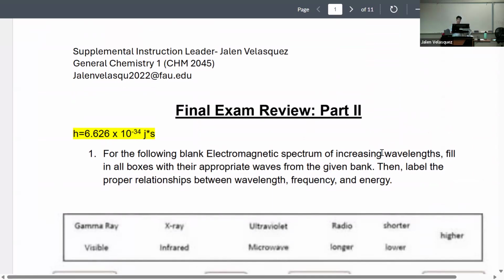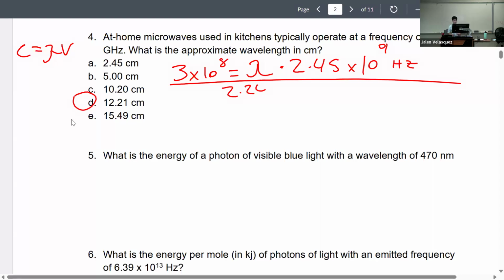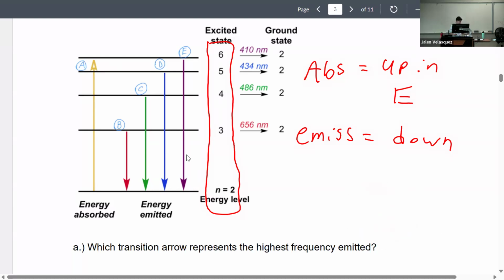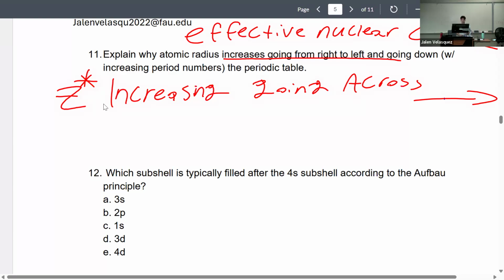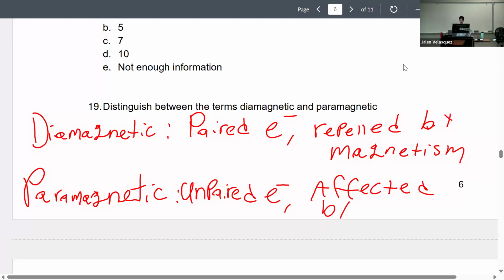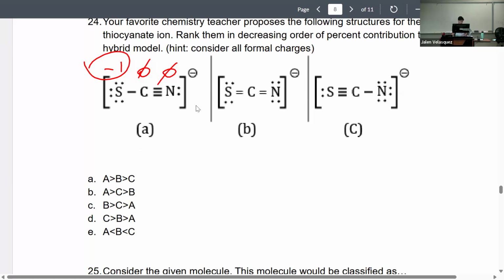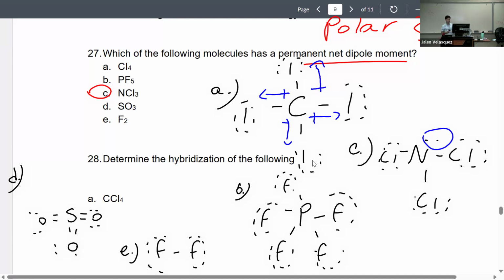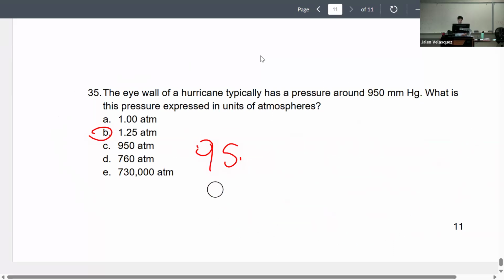Final Exam Review Pt. 2 General Chemistry 1